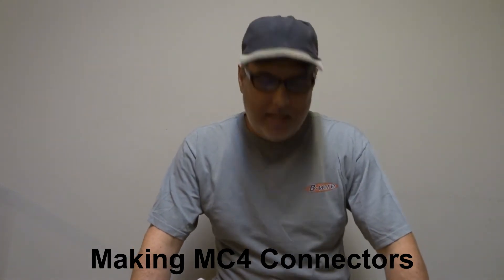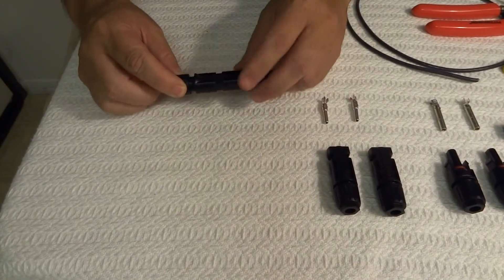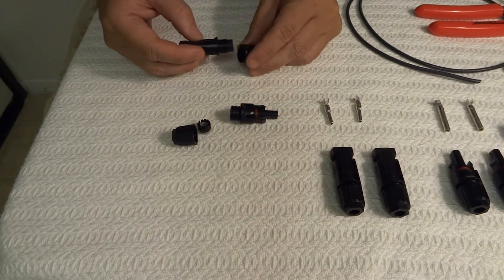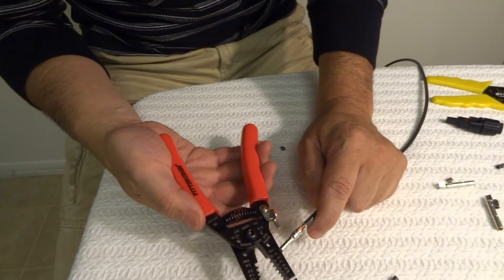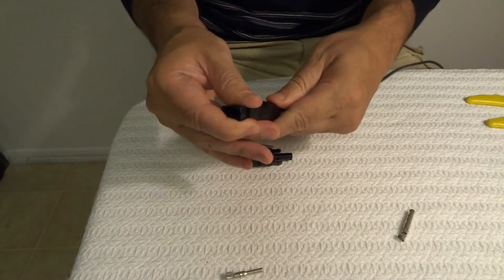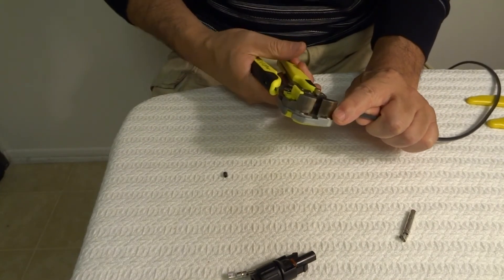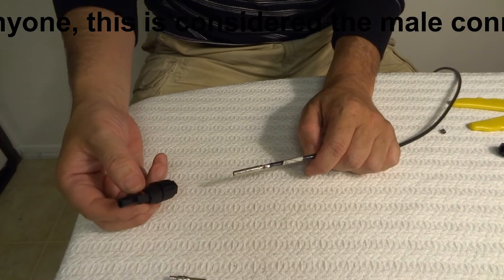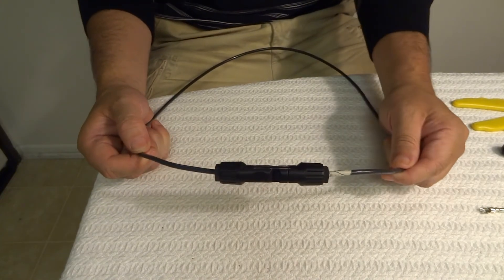Making Solar MC4 Connectors | Adding a solar panel | extending your solar panel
Making Solar MC4 Connectors
Hi everybody I'm adding a comment regarding crimping. I recommend using a mc4 crimper, it just crimps better.  Making MC4 Connectors | How to make Solar MC4 Connectors | Solar MC4 connectors help you extend your solar panel | Solar MC4 connectors help you add panels to your solar system | The long pin  goes on shorter  connector and short pin goes on the longer connector.
If you want to buy a MC4 Crimper

Or you can buy extension